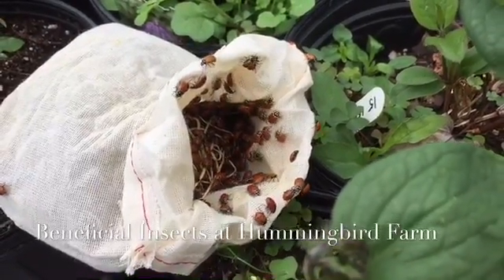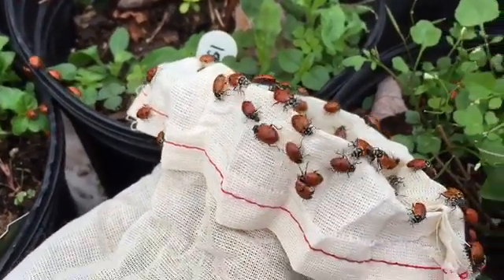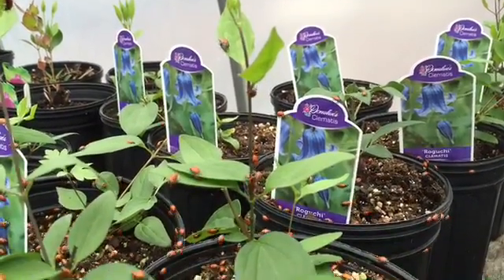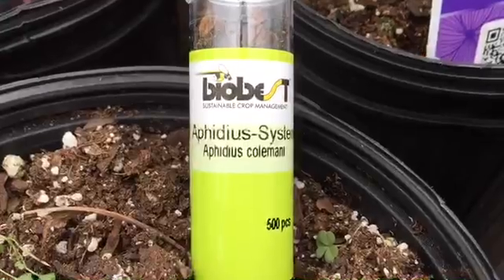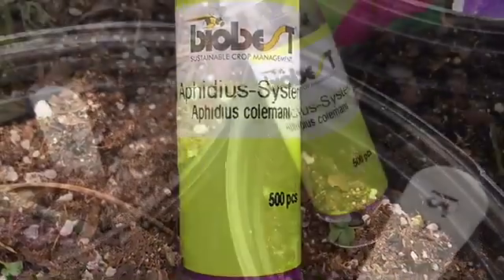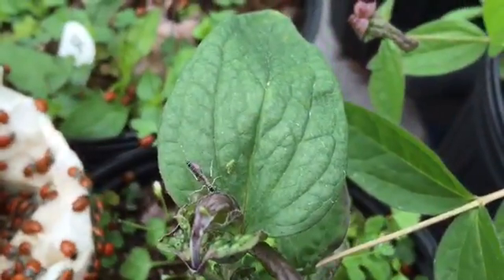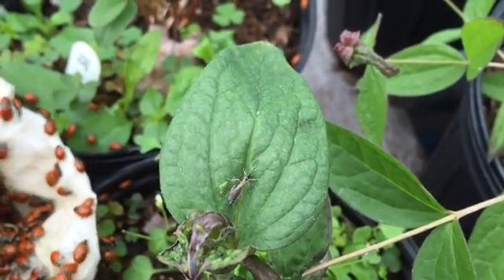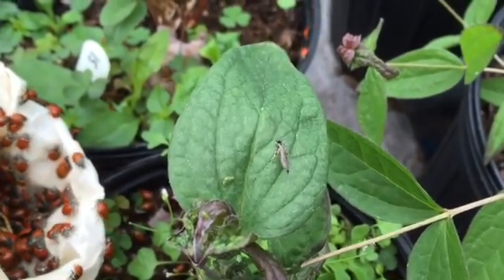Beneficial Insects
See how we use beneficial insects to combat aphids in our greenhouses, rather than spraying pesticides.